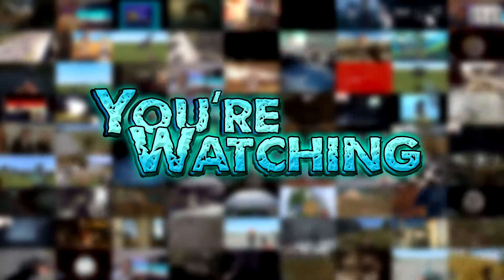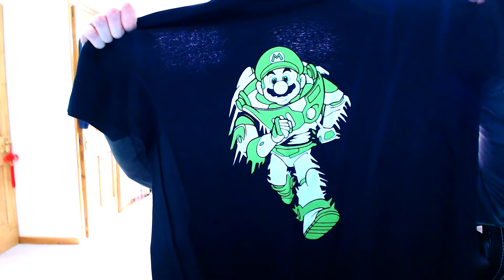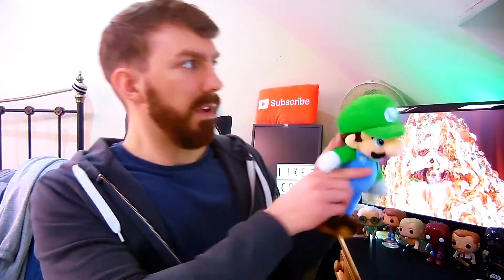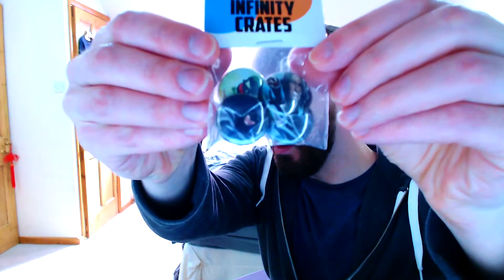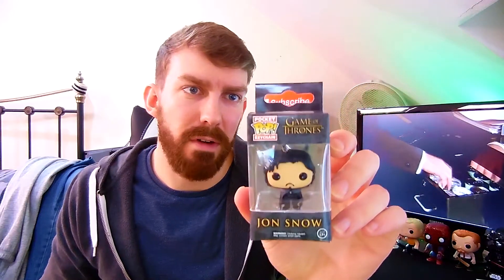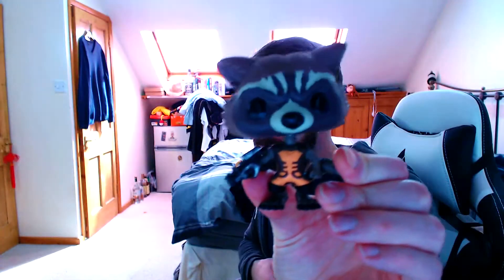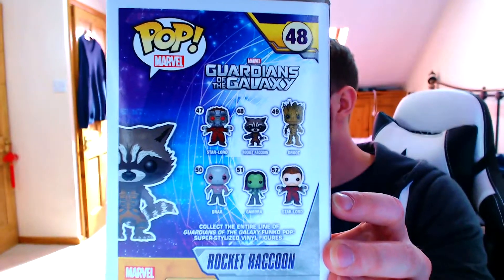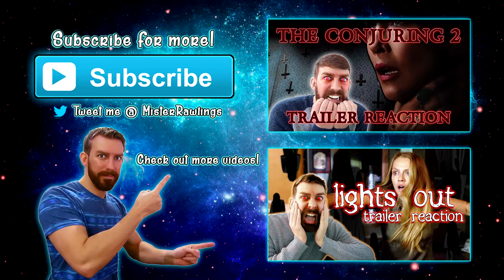Infinity Crates Unboxing March + Giveaway Items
Ask me anything...tweet with askMRsomething

Unboxing Infinity Crates March box (Galactic). It's a Mystery Box which personalises some of the contents depending on your interests.

As usual I'm giving away some items. Just have to be subscribed, comment what you want, be willing to tell me your address (as it's a little hard to send stuff otherwise..), first-come first-served and only 1 item each (but feel free to list a backup item you want in case no one claims it). Will be sent Saturday morning so claim by Friday eve please :)

Badges - gone.
T-Shirt - gone.
Sticker - gone.

But also, to try and win the Jon Snow Pop! Keychain go here to enter:

Not a bad box at all...& ROCKET POP! I'd give it a 7/10.

Please click Like if you enjoyed.. ✓
Drop a Comment.. ✎
Share with awesome people.. ♥

Cheers!